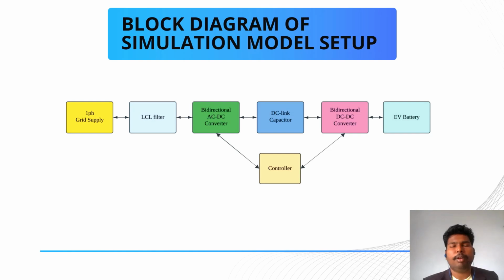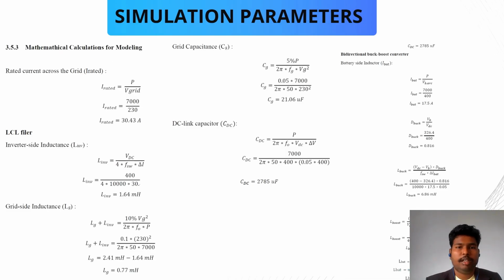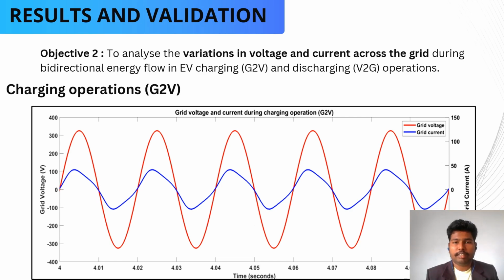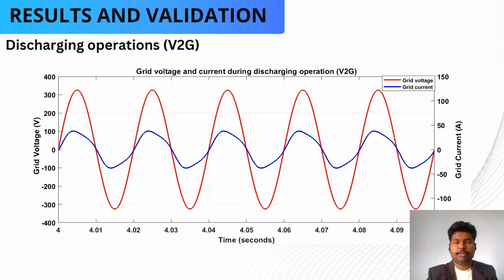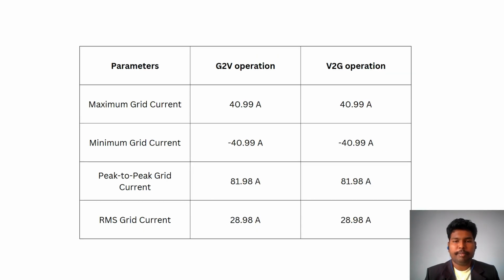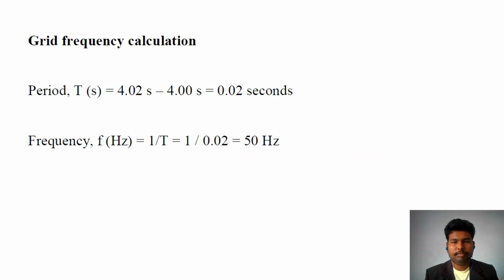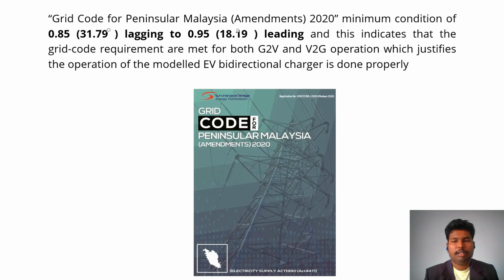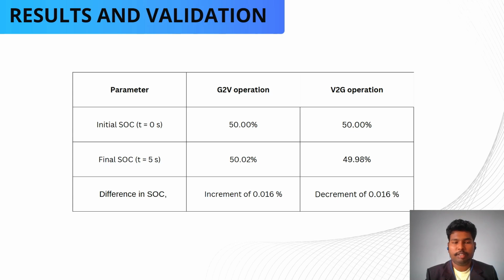FYP_PE-66 DEMO VIDEO Modelling and Simulation of Electric Vehicle Charger V2G/G2V Charging Operation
NAME : UTHAYAKUMAR A/L SATYASEELAN
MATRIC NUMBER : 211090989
FYP CODE : PE-66
TITLE :Modelling and Simulation of Electric Vehicle Charger for Bidirectional (V2G/G2V) Charging Operations
SUPERVISOR : PM.DR. LEONG JENN HWAI